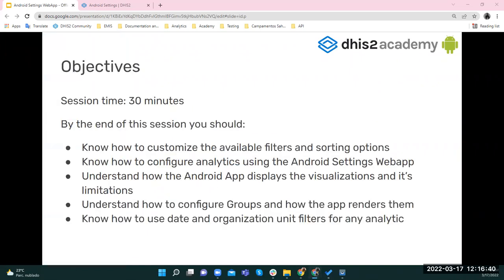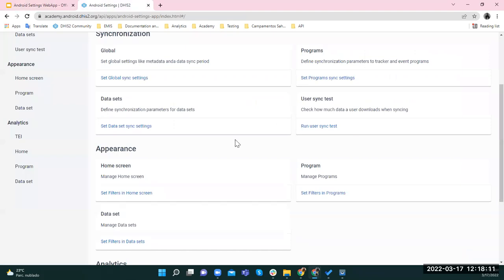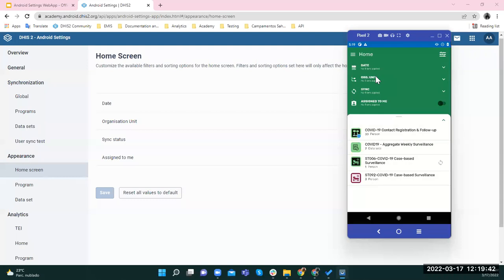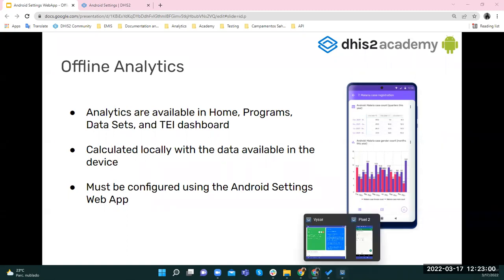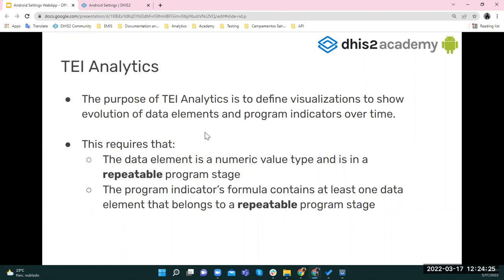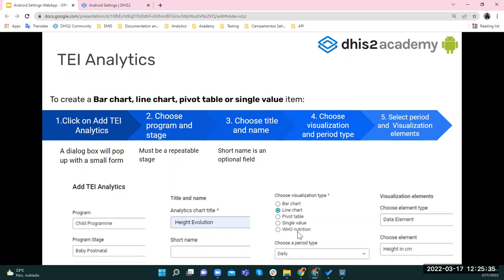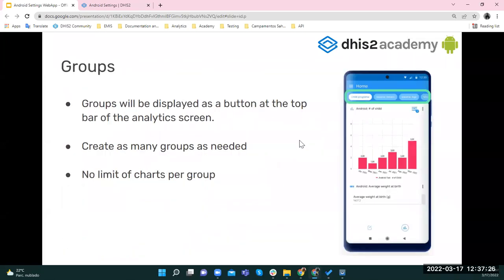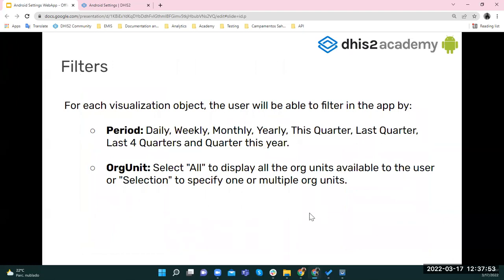Android Academy 2022 Day 4 Part 3